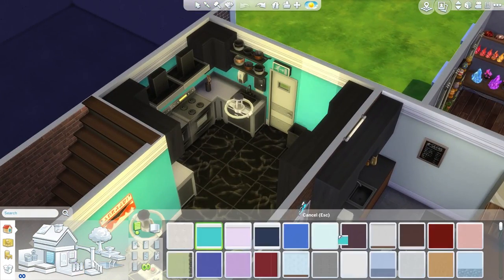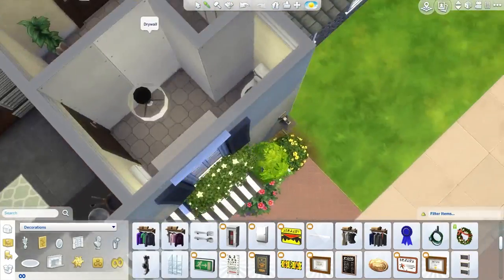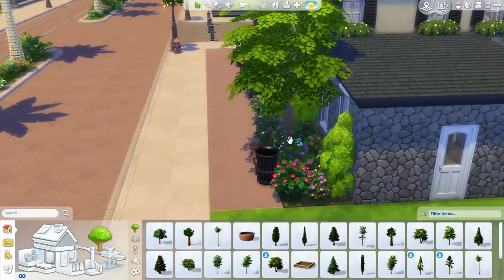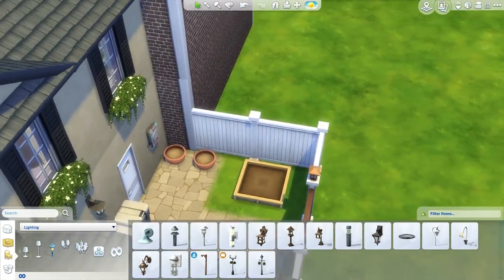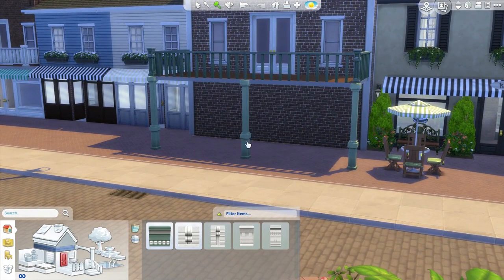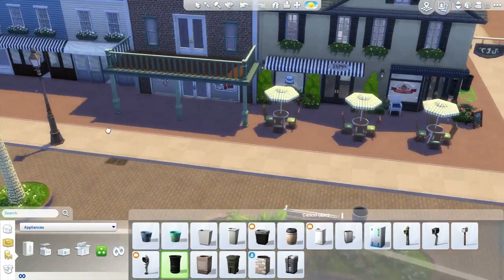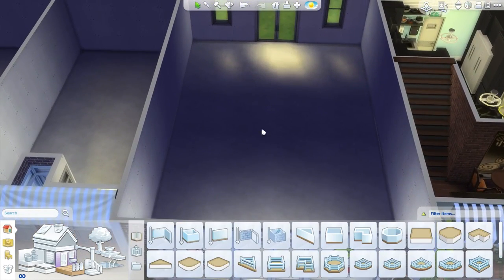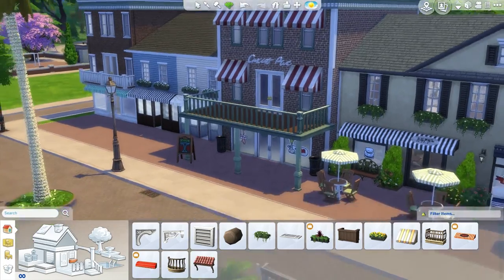The Sims 4: Let's Build a Shopping District (Part 6)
Welcome to part 6 of Let's Build a Shopping District! In this part we work on the exterior and layout the next shop!